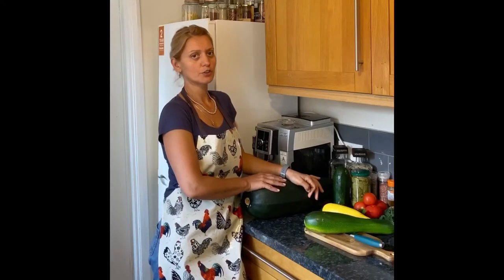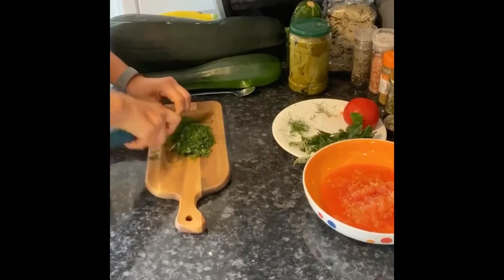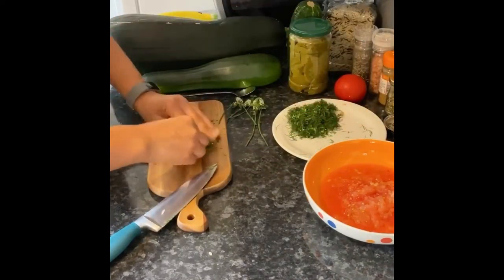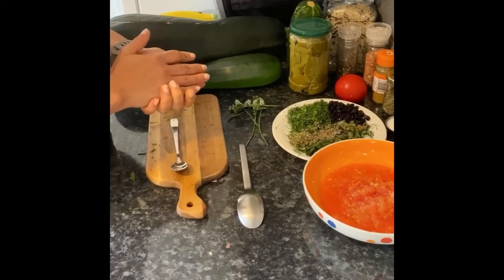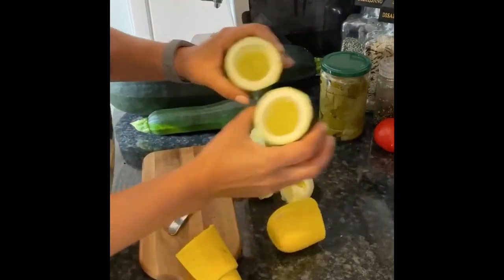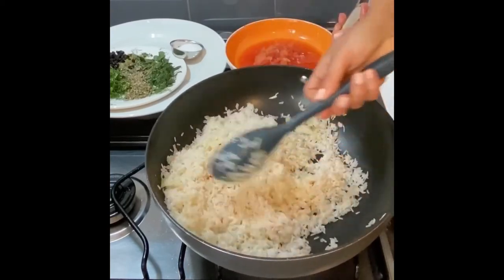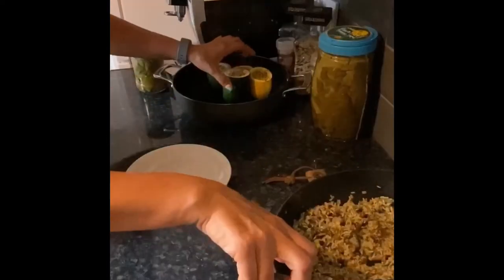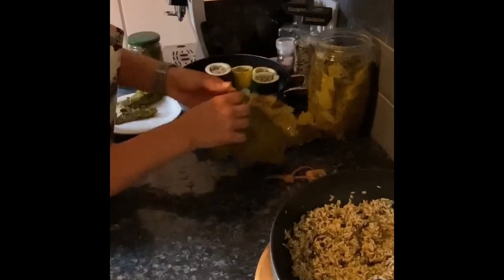Stuffed Vine / Grape Leaves and Stuffed Courgette Recipe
How to make the best stuffed vine/ grape leaves and stuffed courgette. The easy vegan recipe for beginners.
 Heavenly food of the week!
This is a very famous dish in Turkey and Greece.
 A great vegan meal made from tender vine leaves and courgettes stuffed with rice and fresh herbs.
They are a great option for starters or meze we call them in Turkey. If you travel to Turkey or Greece, you can taste them in many local restaurants. In Turkey, we use different leaves like cabbage, swiss chard, kale even some regions are using quince leaves.

INGREDIENTS

• 1 jar grape leaves about 60-70 in brine
• 2-3 courgette
• 500 gr rice
• 3 grated tomatoes
• 1/3 cup of finely chopped dill
• 1/3 cup of finely chopped fresh mint
• 1 teaspoon dried dill
• 1teaspoon dried mint
• 1/2 teaspoon of cumin
• 1 teaspoon of cinnamon
• Salt and pepper to taste
• 1/4 cup of tablespoon olive oil
• 1 tablespoon of sugar
• 2 tablespoons of dried blackcurrant
• 400ml drinking water

INSTRUCTIONS

Remove the grape leaves from the jar, and rinse them.
Take the inside of the courgettes with a teaspoon to make space for the rice.
Heat the oil in a frying pan and cook the onions until softer. Then add the rice cook for 2 minutes, add the grated tomatoes cook for another 3 minutes on medium heat.
First add the dried mint, dried dill, cinnamon and cumin salt and pepper. Now, 400ml of water. Stir well, then cook for another 3 minutes. Turn the heat off add the fresh herbs, mix well and cover with a lid and let the rice to settle.

Fill up the courgettes with rice mixture, make sure not to press the rice too hard.
Spoon a teaspoonful of the mixture on to the stalk end of a leaf, shape them folding the sides, pressing the filling to a sausage shape. Then tuck in the sides of the leaves and roll it up to make a tight, cylindrical parcel.

When everything is ready to cook, add a seasoning of salt and pepper, drizzle rest of the olive oil, pour over 2 cups of 400 ml water, place a plate upside down on top of the grape leaves in the pot.

You can use the upside-down plate to weigh it down, this method will hold down the grape leaves in the right place, and prevent floating while they are cooking.

Cover with a lid on and simmer very gently for around 30 to 45 minutes until they are cook if you like them softer add more hot water when they are cooking.
Transfer to a dish and enjoy warm or at room temperature.

0:00 intro
0.26 ingredients